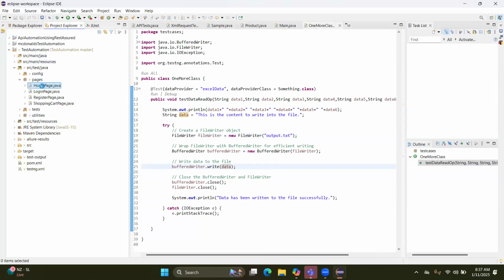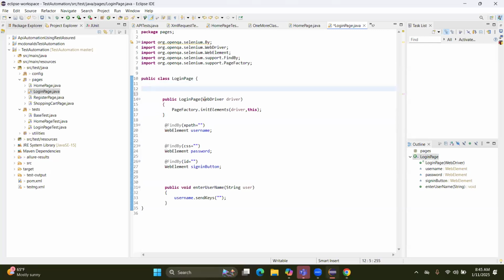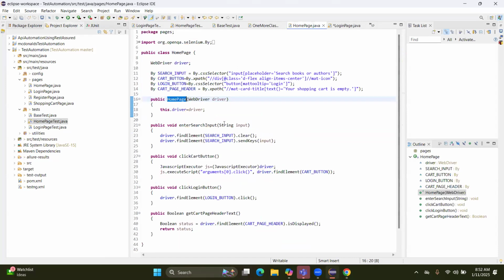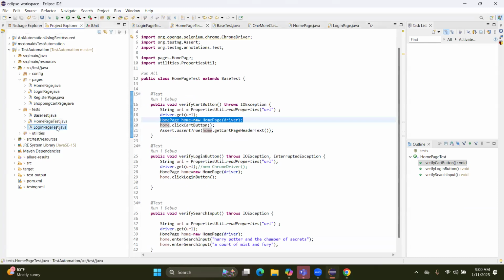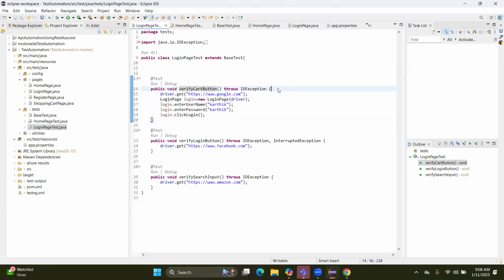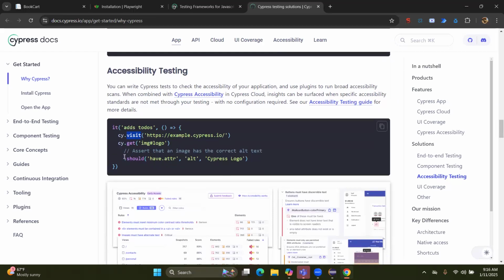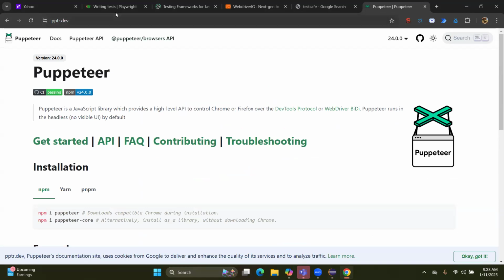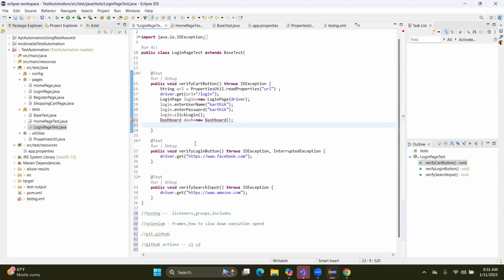selenium jan 11